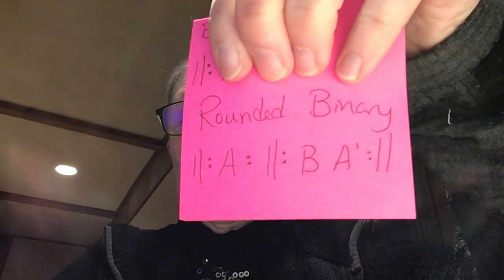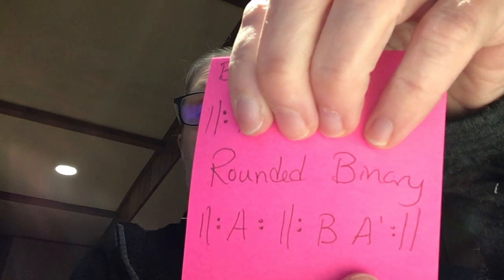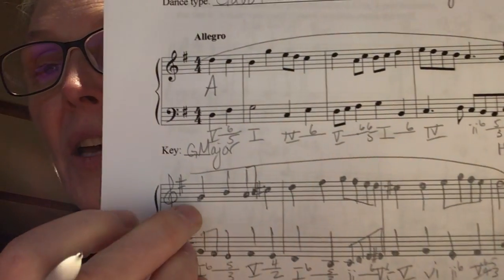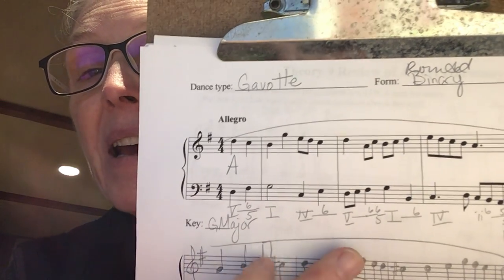Theory 10...binary and rounded binary forms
Print the PDF below two times and work along with Karen to go from the known, rounded binary, to the new, simple binary melody writing in early dance style.